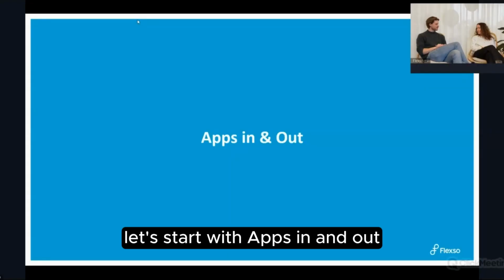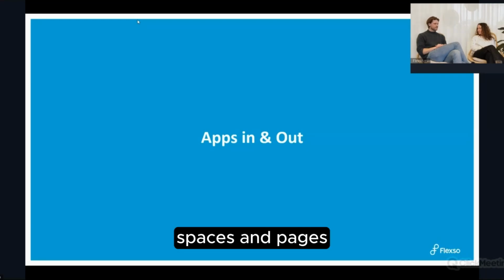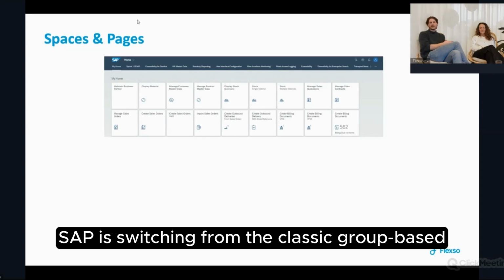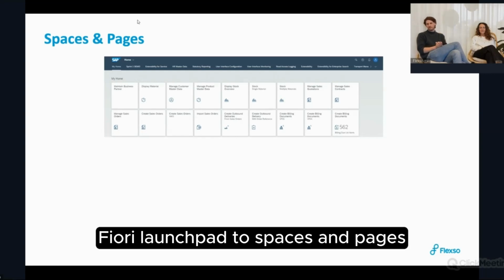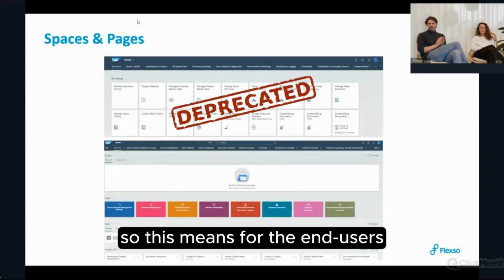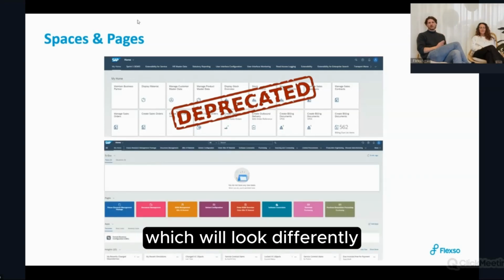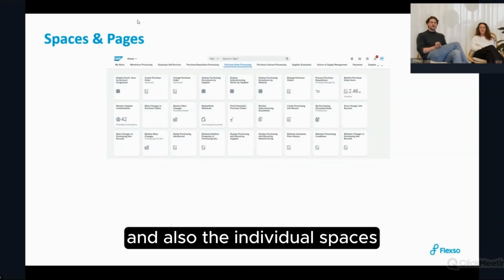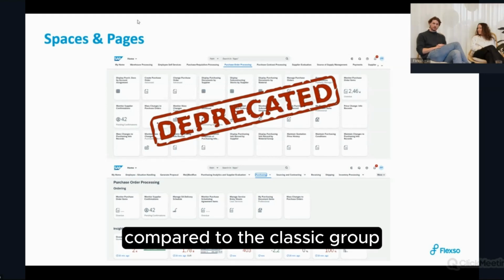SAP S/4HANA Cloud Release 2402 - Sales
The new SAP S/4HANA Cloud release is live!

In this short release video, Barbara and Wouter, S/4HANA Cloud experts at Flexso, take you through the most important new features within the S/4HANA module of Sales.

Discover the different features/ Chapters:

00:00 – Introduction

00:30 – Apps in & Out

01:54 – New functionalities

03:30 – New Insights - Sales & AI

04:53 - Want to know more?

Discover more information on the S/4HANA cloud release videos on our release